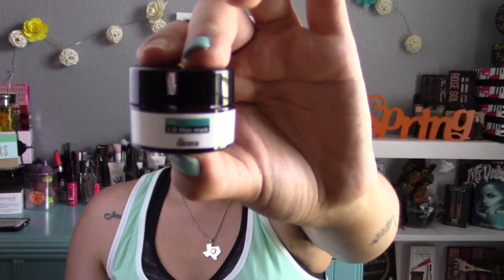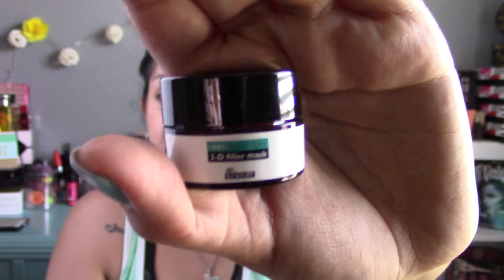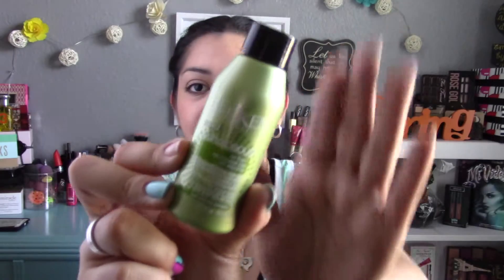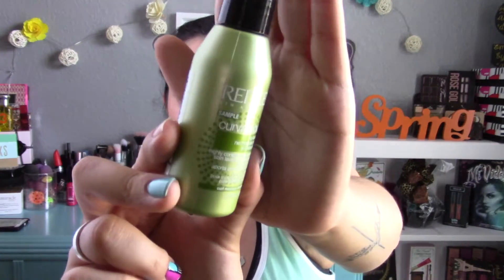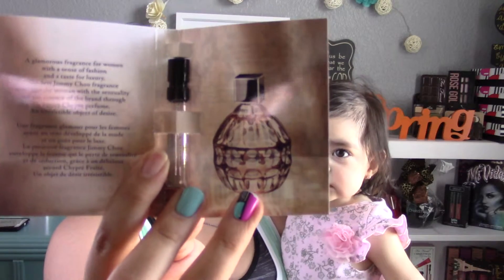Ulta Haul | Instagram Made Me Buy It!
Hey Y'all!!
Ugh!! NouveauCheap on Instagram is the devil!! lol I just had to take advantage of the awesome deal at the time! I also purchased a few things that I needed for hair maintenance, skin, and a possible new series!

💋Stay Beautiful!
The BEST dang links you'll ever click:

Start getting paid for your receipts! Plus, earn more if you join with my code SARAHMEL658 with Yaarlo

FREE monthly samples with PinchMe use code 7RTWM at sign up

Rate & review products for opportunities to receive FREE stuff with Influenster

Earn points to receive dollars off ANY product in store or online at Ulta(first 10 to sign up get $10 off coupon!)

$10/month for a cute makeup bag filled with curated beauty products with Ipsy

$10(+tax)/month beauty subscription box of 6 deluxe samples with Play! by Sephora